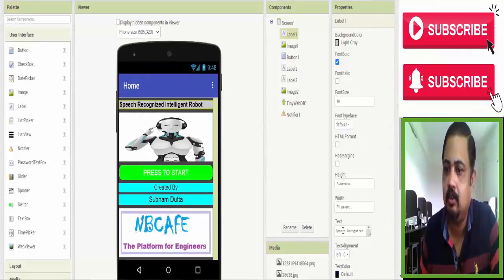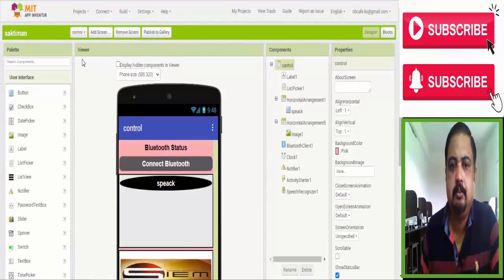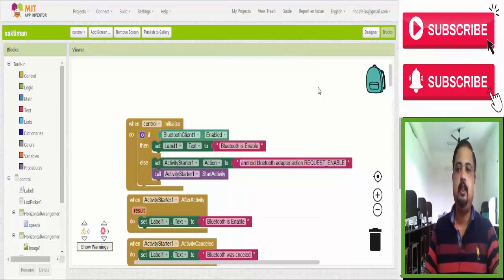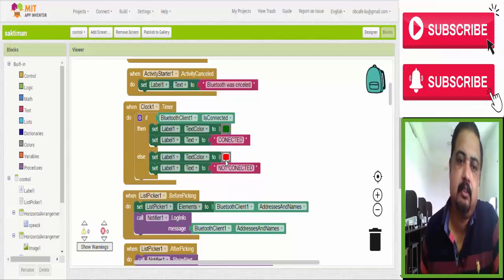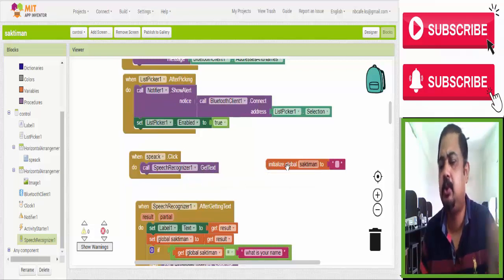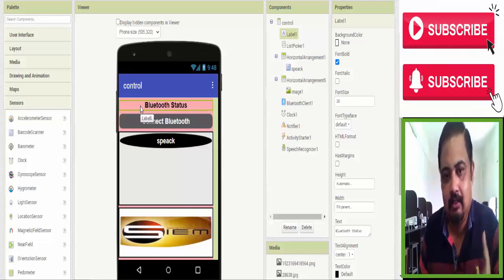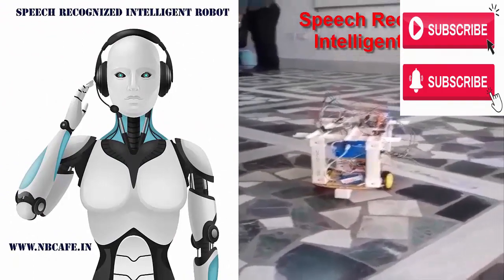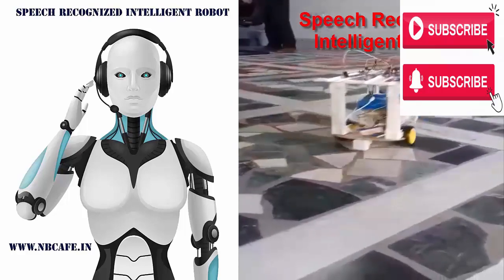Speech recognition android app making using mit app inventor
Hi! Welcome to NBCAFE.